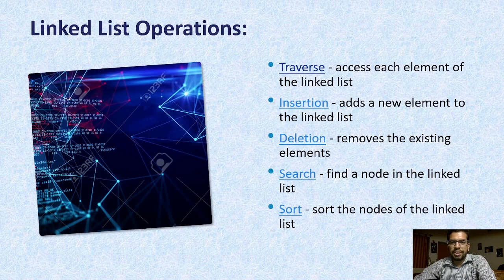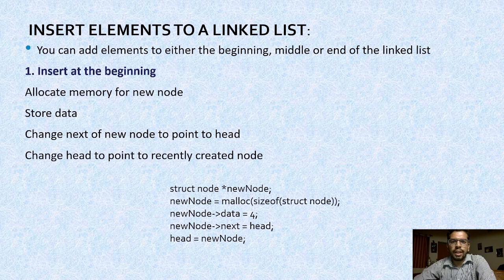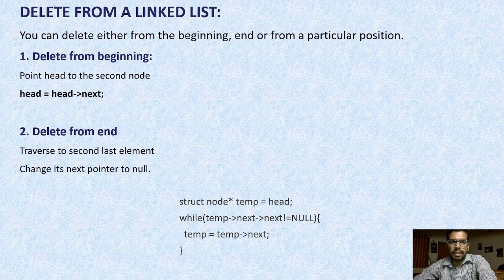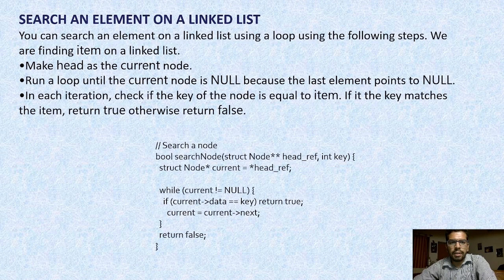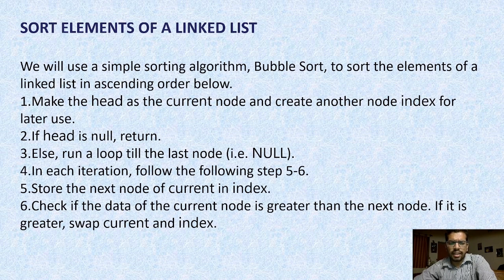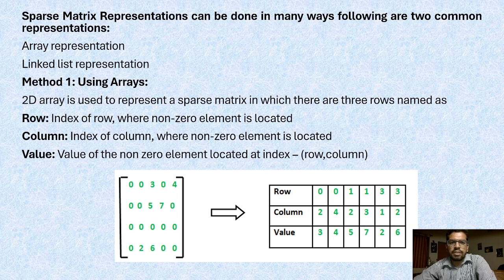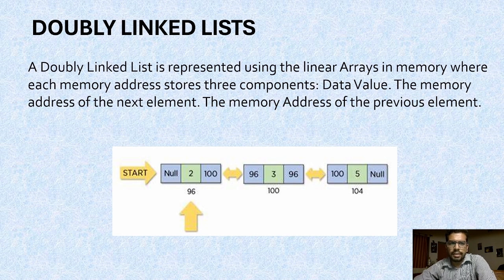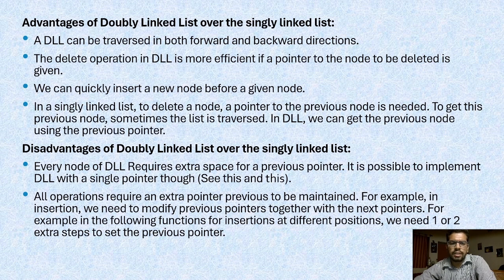CHINMAYA S SHETTY:- DATA STRUCTURE AND BASICS OF DATASTRUCTURE IN C